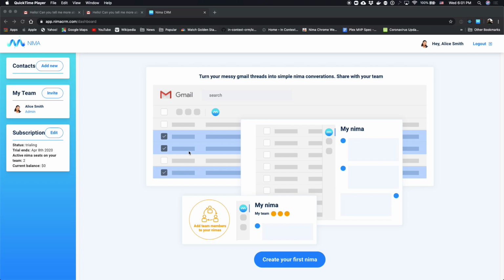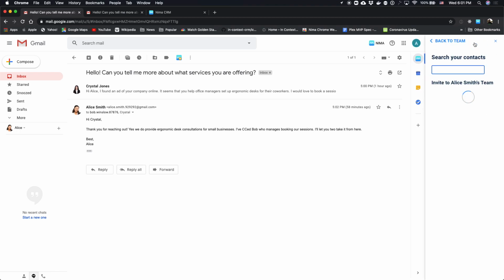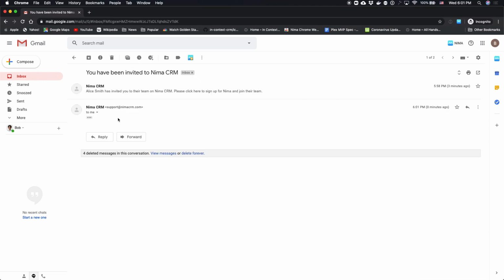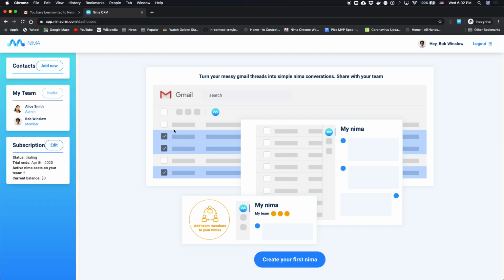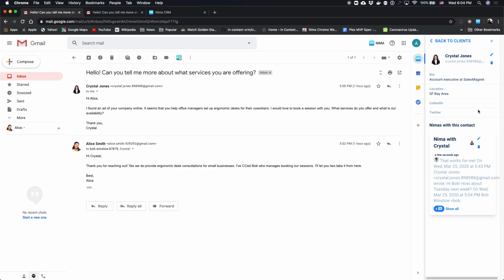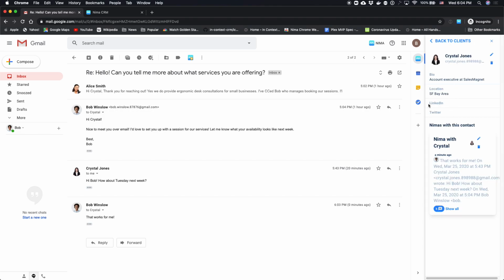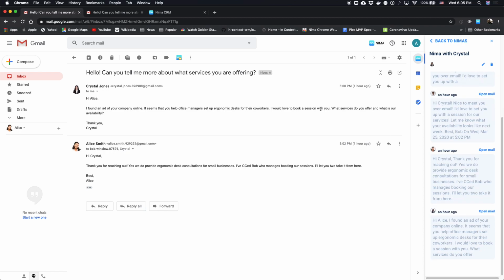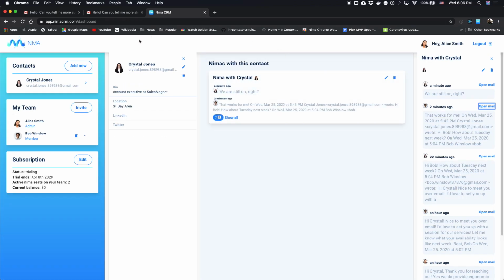Nima CRM walkthrough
A quick walkthrough of Nima CRM. To learn more or to sign up